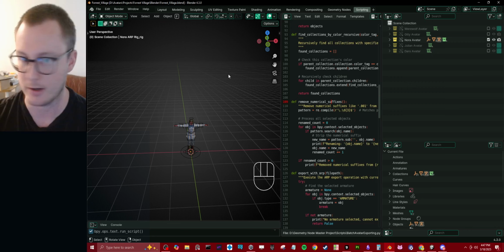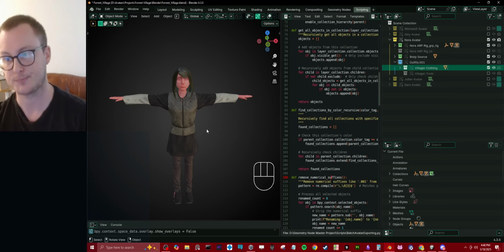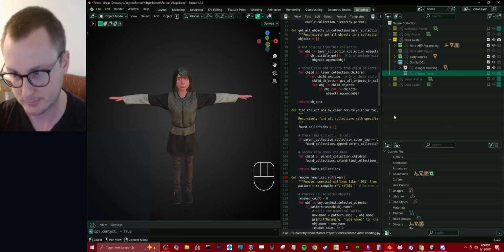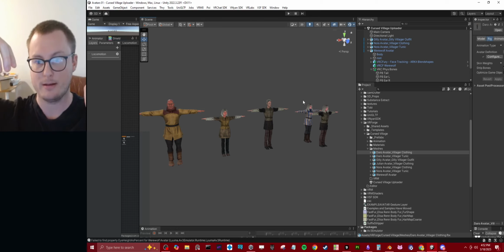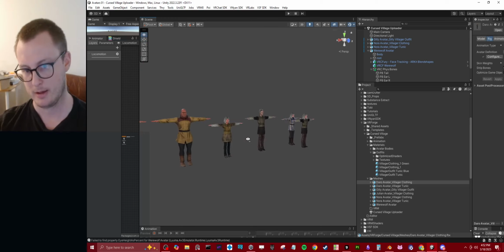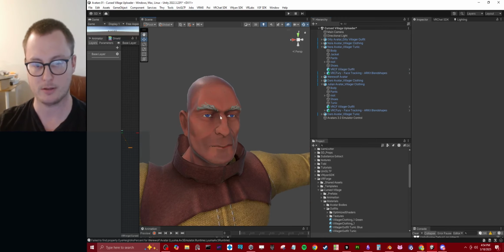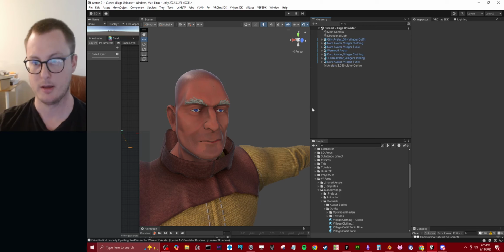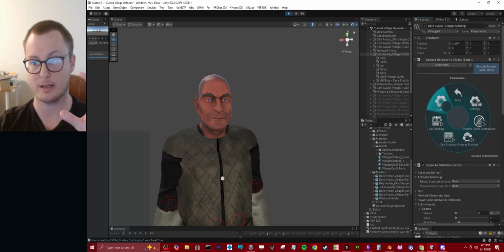VLOG 21 : BATCH EXPORTING